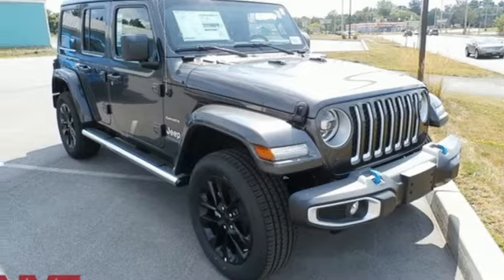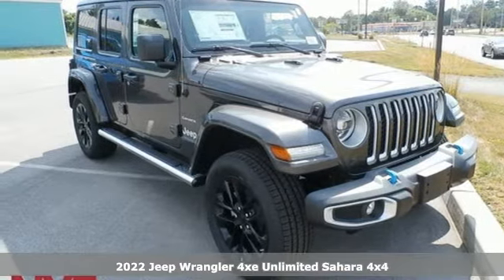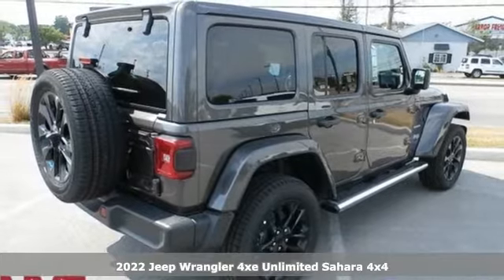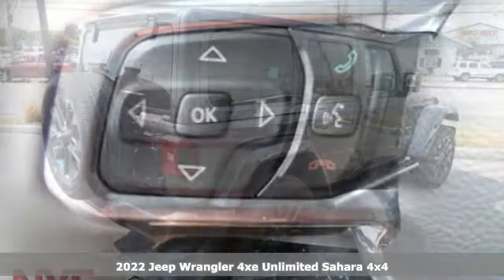2022 Jeep Wrangler Utica NY Oneida, NY CX2683 - SOLD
Year: 2022
Make: Jeep
Model: Wrangler
Trim: Unlimited Sahara 4xe
Engine: 2.0L I4 DOHC
Transmission: 8-Speed Automatic
Color: Gray
Interior: Black
Stock #: CX2683
VIN: 1C4JJXP67NW229347
Granite Crystal Metallic Clearcoat 2022 Jeep Wrangler Unlimited Sahara 4xe 4WD 8-Speed Automatic 2.0L I4 DOHCbrbrRecent Arrival!

Address:
1441 Genesee St.